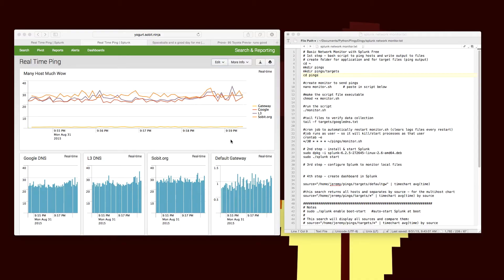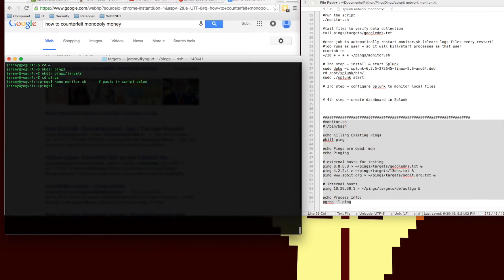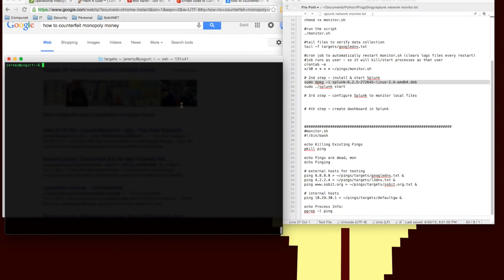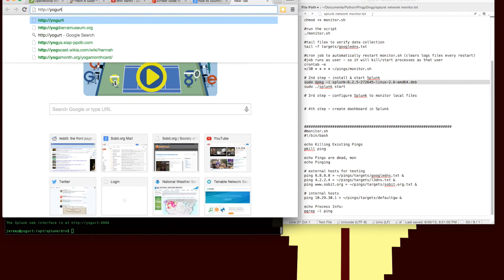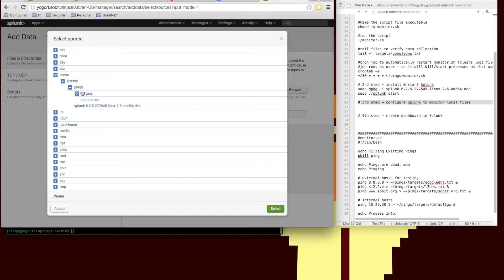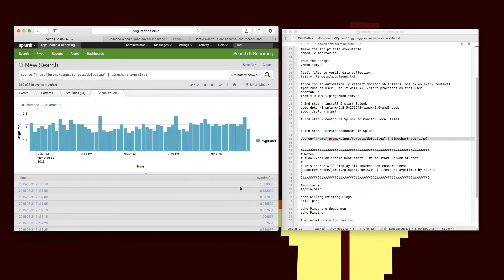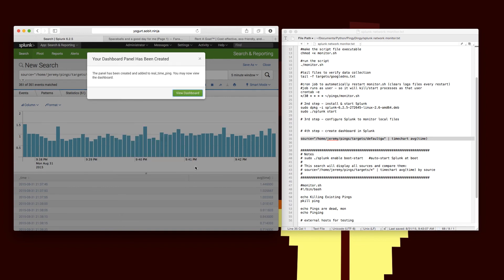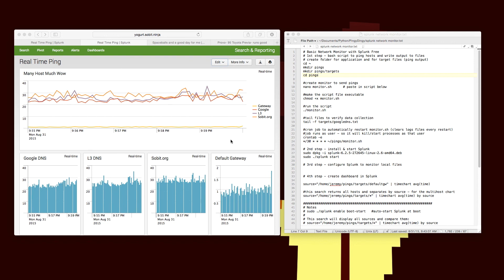Network Monitor in 10 minutes with Splunk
How to create a ping based network monitor with Splunk in 10 minutes.  The script referenced in the file is available